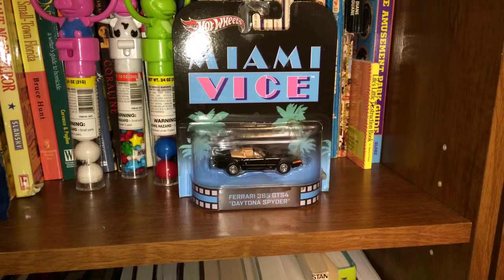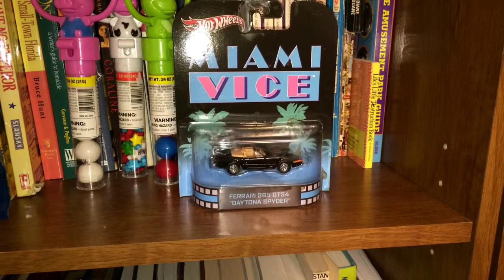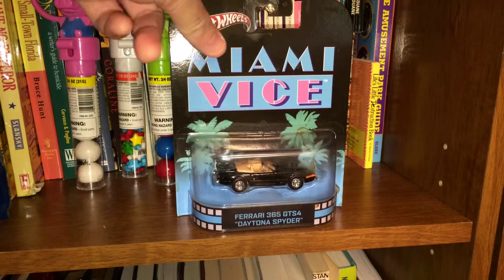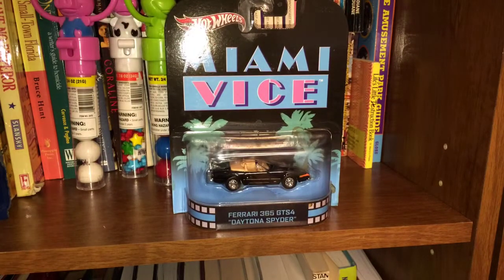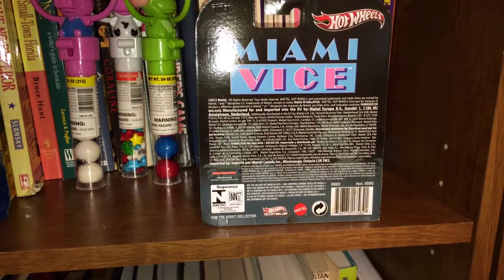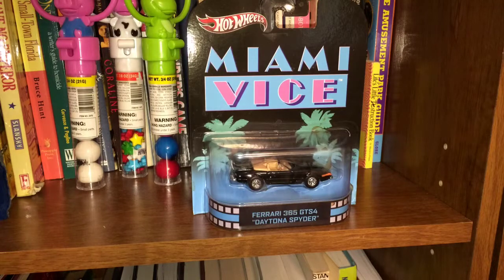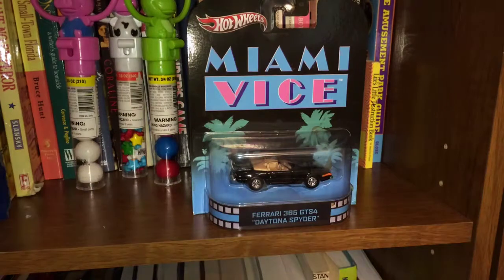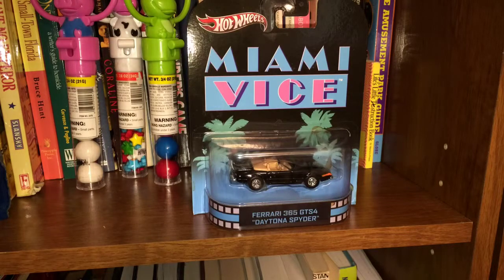Hot Wheels Miami Vice Ferrari Daytona Spyder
Tikifire Toy Reviews - Hot Wheels Miami Vice Ferrari Daytona Spyder